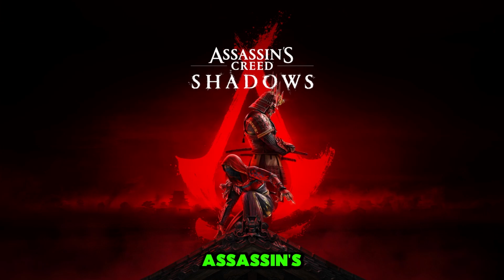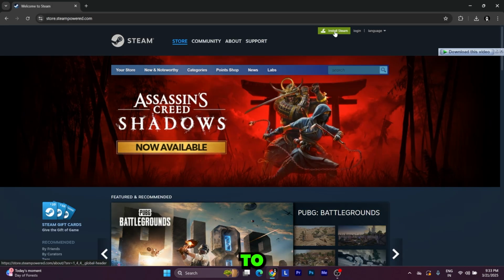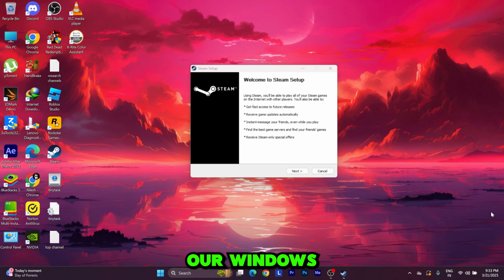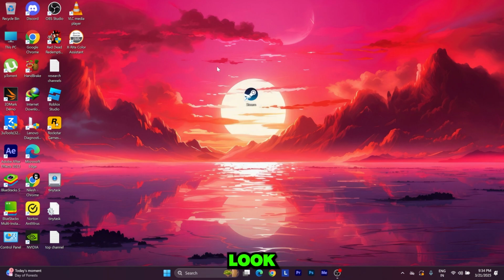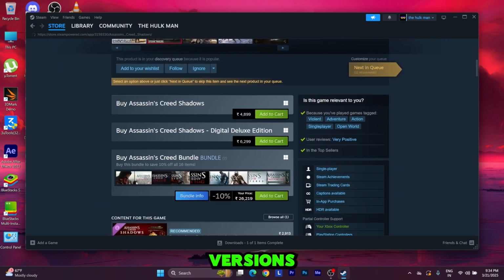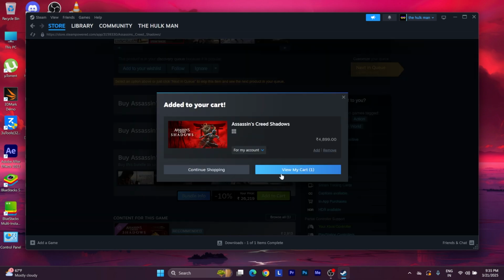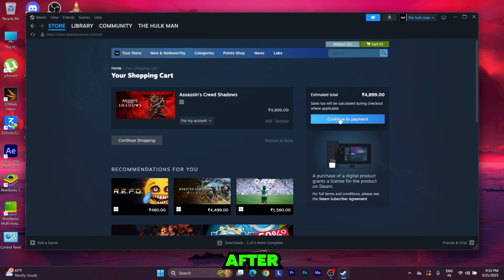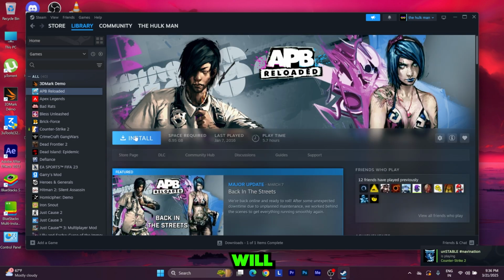How to Download and Install Assassin's Creed Shadows on Windows PC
In this video I will teach you guys How to Download and Install Assassin's Creed Shadows on Windows PC